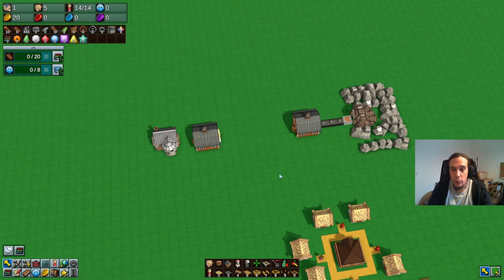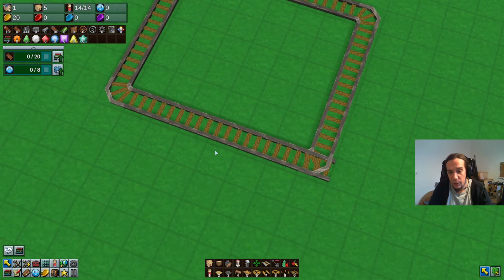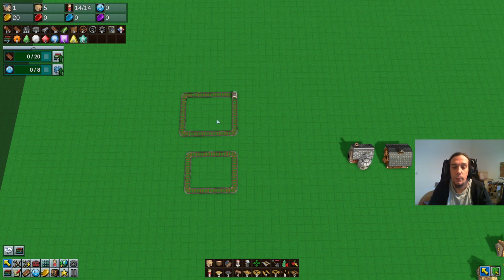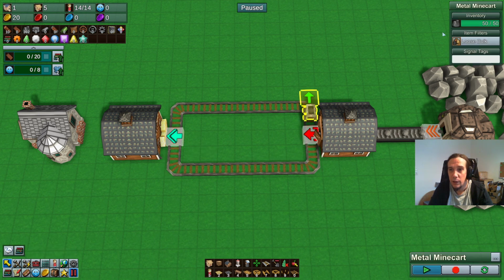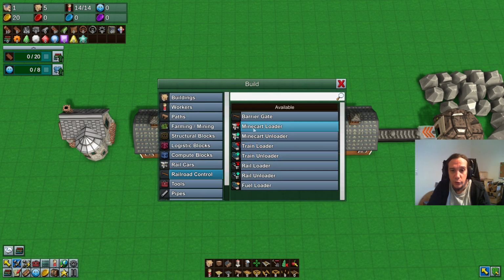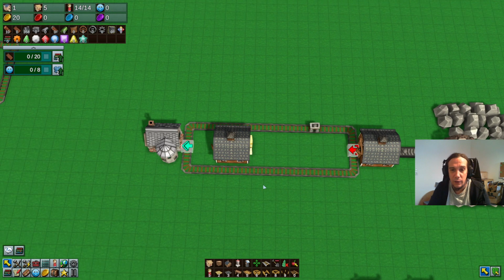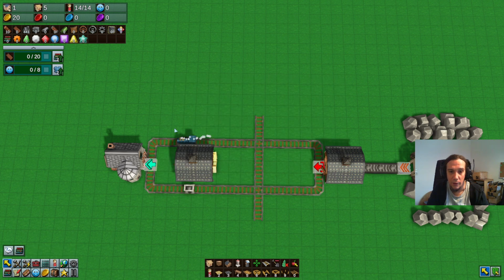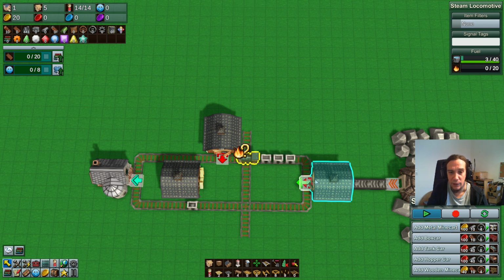EASY RAIL & TRAIN GUIDE - Factory Town Locomotive Tutorial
00:00 - Intro
00:58 - Rail Placement
03:24 - Basic Loops
05:25 - Loaders / Unloaders
08:18 - Infos / Tips

This video provides a simple and easy tutorial for Rails and Trains in the game Factory town. This tutorial focuses mainly on the setup of an easy logistic network and to understand the fundamentals.